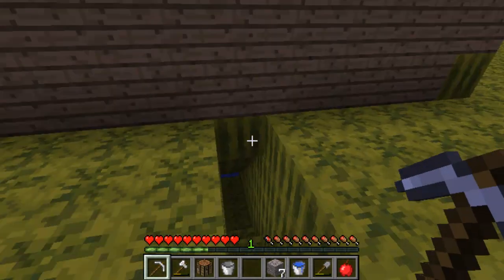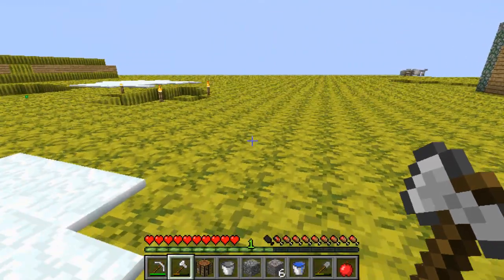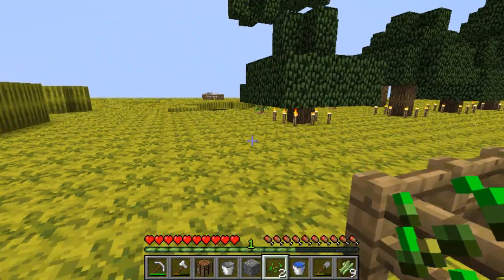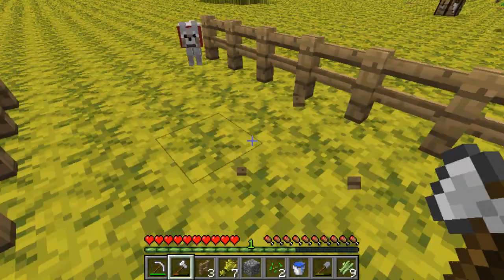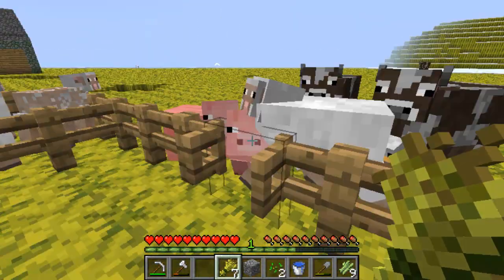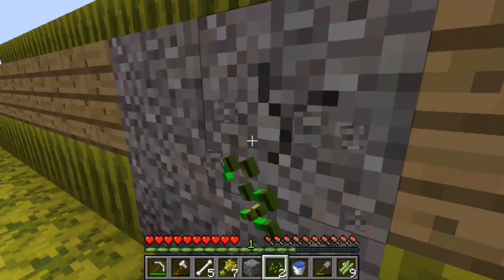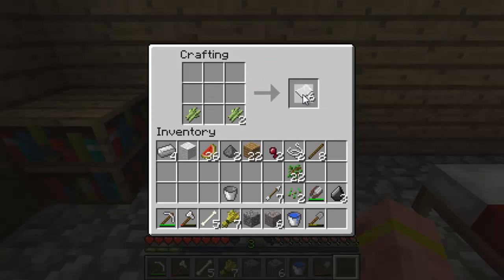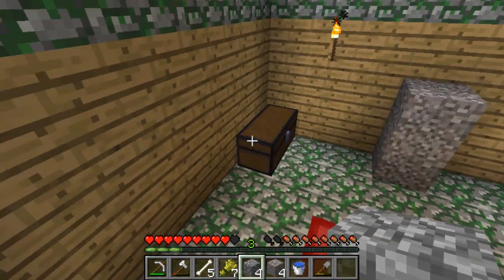Minecraft - Melon Survival - Ep. #09 - Pet Wolf :)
Challenges:
1.Craft a bucket (X)
2.Build a cobblestone generator (X)
3.Build a house in your first minecraft day (better if it's made of melons)(x)
4.Find two hidden chests (X)
5.Craft a bed (X)
6.Make a wheat farm (X)
7.Make a pumpkin farm (X)
8.Make a sugarcane farm (X)
9.Make a cactus farm
10.Go to the Nether (X)
11.Find all the animals (X)
12.Make a farm of Pigs/Cows/Chicken/Sheeps (Sheep X)(Cow X) (Pig X)
13.Tame a wolf (X)
14.Catch 10 fish
15.Craft 5 books (X)
16.Craft a painting (X)
17.Find the secret zone
18.Find the underground lava lake (maybe?)
19.Find the mob spawners (X)
20.Build a monster trap (X)
21.Make a snow golem (X)
22.Optional: Don't eat melons (HARDCORE!)(X)
23.Optional: Go to the End and defeat the Ender Dragon
24.IMPORTANT: DON'T MAKE A MELON FARM!!! (X)